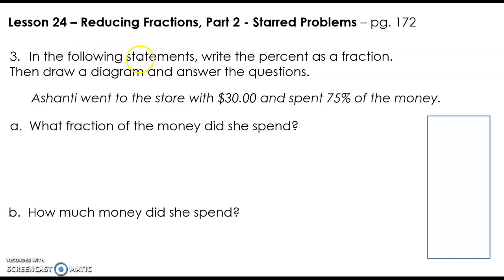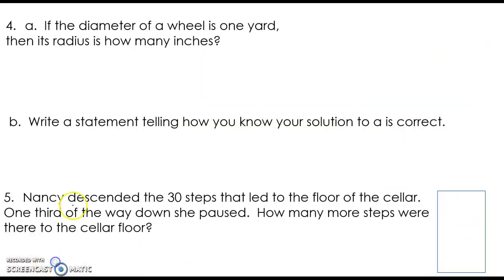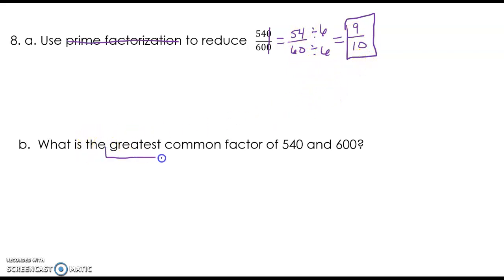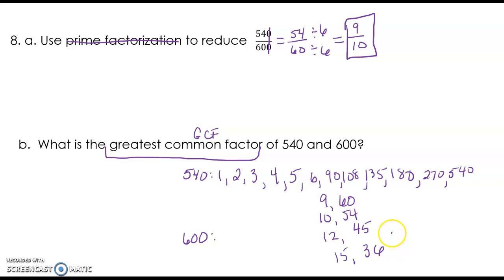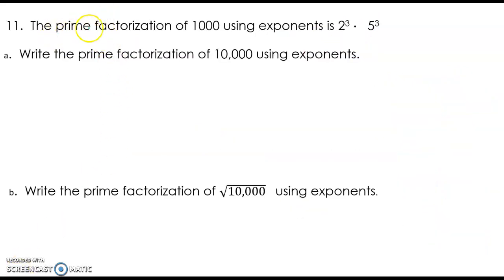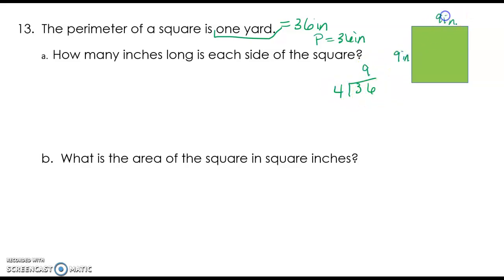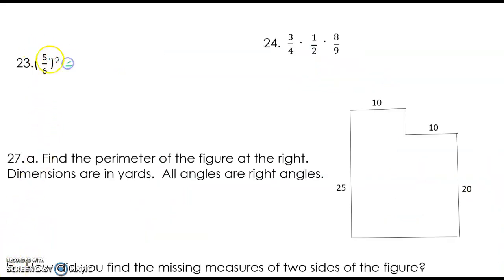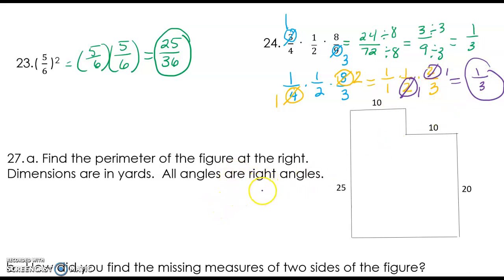Lesson 24 Starred Problems Video Part 1